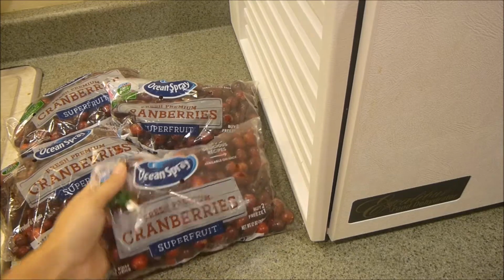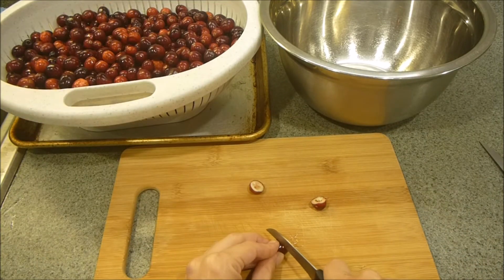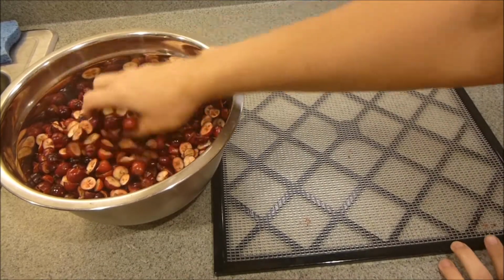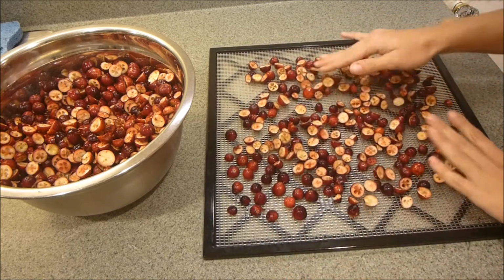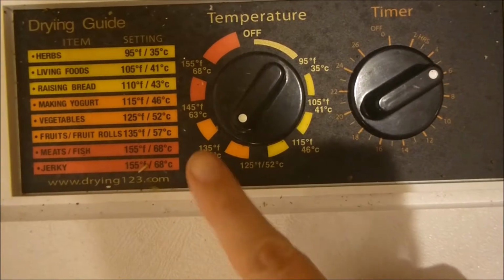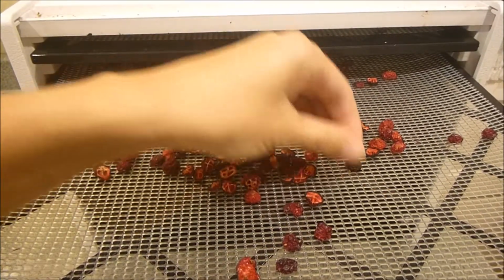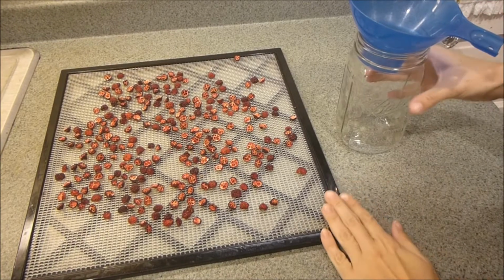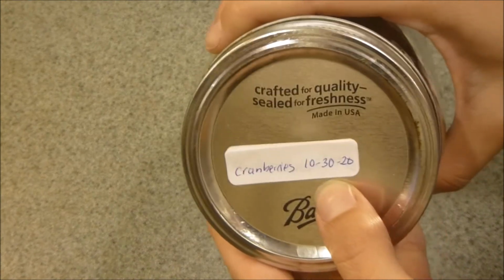How to Dehydrate Fresh Cranberries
Dehydrating is an excellent way to preserve your harvest, make healthy snacks, and have fruit and vegetables available in the winter.

I love to have dehydrated cranberries on hand to put into my oatmeal, granola, yogurt, and baked items.

Dehydrating fresh cranberries is easy to do. After washing your cranberries, cut them in half to expose the flesh. If using a dehydrator that has the heating element on the bottom, place cranberries, cut side down on mesh sheets. Put cover on. Set temperature to 130 degrees Farenheit. Dehydrate for 10-14 hours. Check the cranberries to make sure they are completely dry. You’re better off drying for longer than the minimum hours, rather than not having the cranberries done completely. If they’re not dried completely, when you store your item, you’ll have spoilage.

Once they've dried, let them sit for 30 min before you put them into your storage container. They are still warm from being in the dehydrator, and thus you’ll get moisture in your container, and again, you’ll have spoilage. Once they're cooled, you can start gathering them for your container.

For short term storage, I use plastic bags. For long term storage, I use glass jars with food grade oxygen absorbers.

Don’t forget to date your containers so that you can rotate your food!

I am using a 9-Tray Excalibur Dehydrator with a Timer.
I love my dehydrator and use it for all types of fruits and veggies. If at all possible, get one with a timer, as it makes a big difference in getting the best results without overdrying your food.

Jar Funnel Basic
or Silicone

Food Oxygen Absorbers